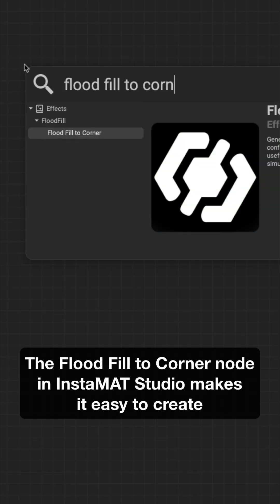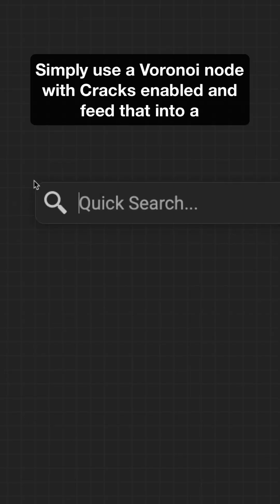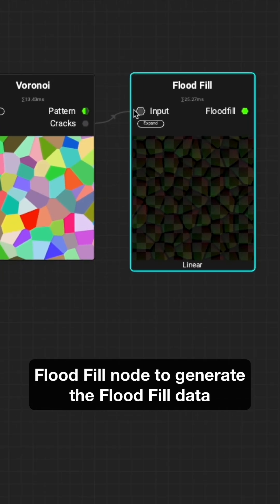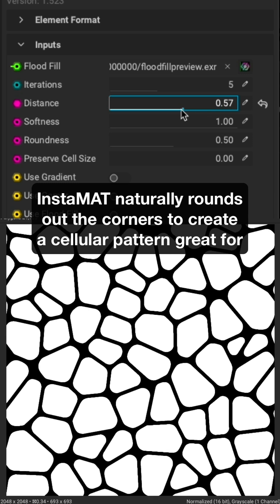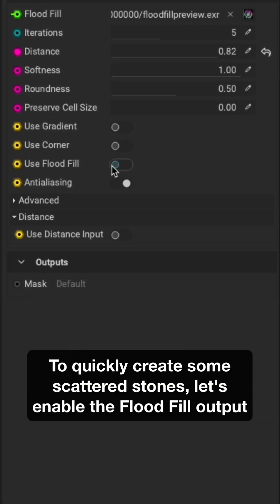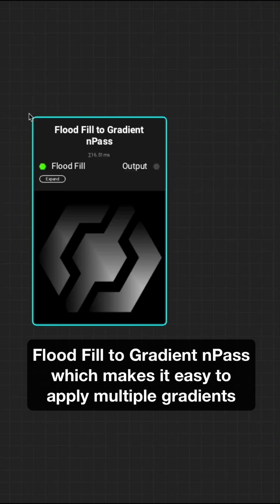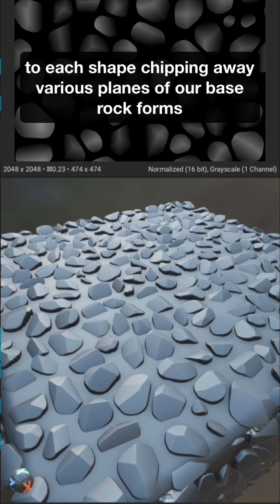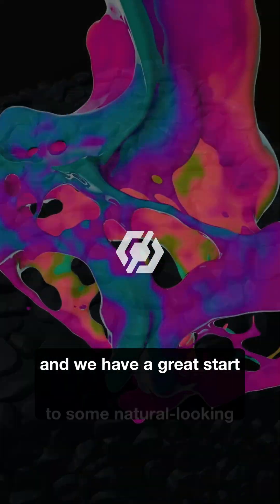Easily Create Organic Shapes with the Flood Fill to Corner Node in InstaMAT Studio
🦠 Easily create organic shapes with the Flood Fill to Corner node in InstaMAT Studio! Simply input a sharp pattern like a voronoi pattern and InstaMAT can automatically round out the edges. Combine with the Flood Fill to Gradient nPass node to make natural-looking stones.

To receive the latest updates on everything InstaMAT, visit our